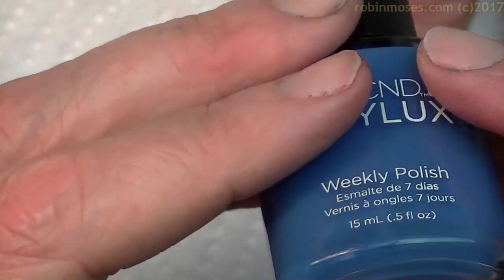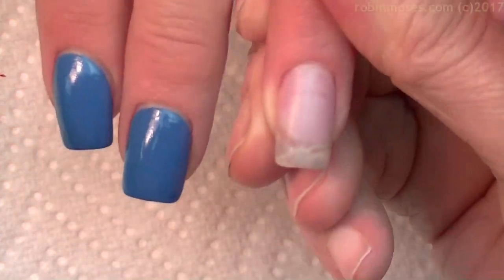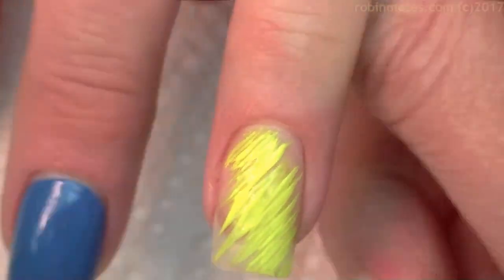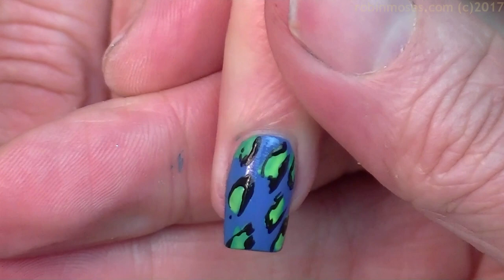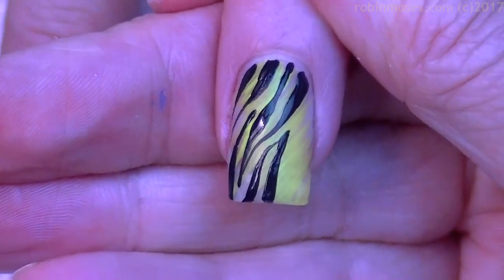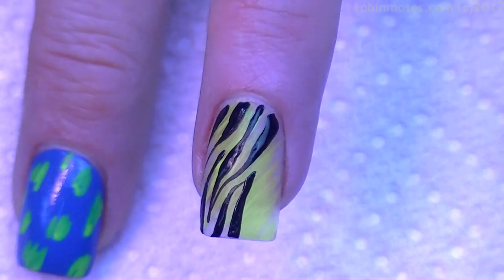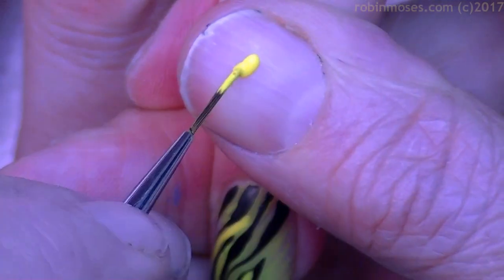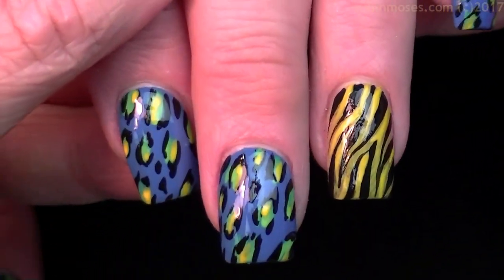Animal Print Nails | DIY Zebra and Leopard Nail Art Design For Beginners Tutorial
Nail Art brushes I created for my tutorials worldwide

Hello! and here is a black and yellow zebra print hand painted nail design with blue leopard print with colorful centers. Both prints are painted in black and are perfect on top of neutral colors as well as going pure neon!  I am a niche nail art channel dedicated to teaching you how to do hand painted nail art using inexpensive materials and in a REAL life setting. I dont have perfect lighting or music and my voice is in real time. Here, I work in my own salon on my own clients and show you that you CAN earn a living doing nails and sharing what you do online while laughing and making perfect mistakes to take you to the next level in your professional career as a nail tech, as a mom who makes money painting nails, as a sister, friend or professional educator who wants that edge. It is easy to stamp. I love stamps. Stamping is like making posters and freehand nail art is like making paintings. Both deserve credit for making the world a beautiful place full of color and happiness. Nail art allows me to escape and it brings me joy and I want to bring that joy to serious viewers who want to learn. I am not perfect. I do not claim to try and become perfect. I love what I do. I find tons of women who do not love what they do or they spend so much money trying to "keep up" with these trends that just cannot ever make you a decent living in this profession. So, please make yourself comfortable and look around all of my playlists and get a feel of all you can learn and try...practice and patience will get you to your goals! Take a deep breath, rewind and LEARN nail art! Its so much fun! :D

Love,
Robin Moses

Here is how:
TAG ME: Inspiredbyrobinmoses everywhere you show your copy of my designs.
(Find me to do this in the links below and JOIN ME!!!)

Robin Moses Blog Hashtag me inspiredbyrobinmoses when you copy my nailart! Add

worldwide!